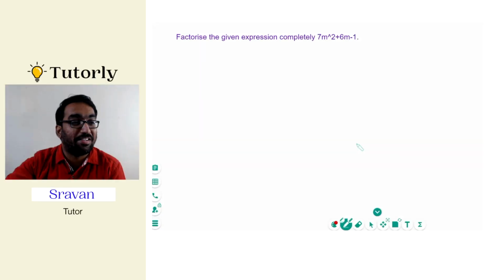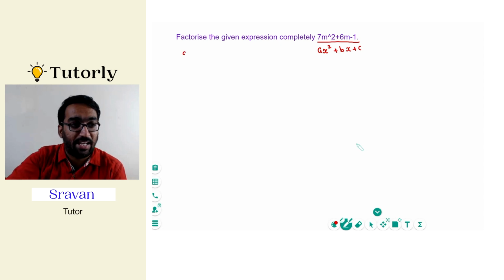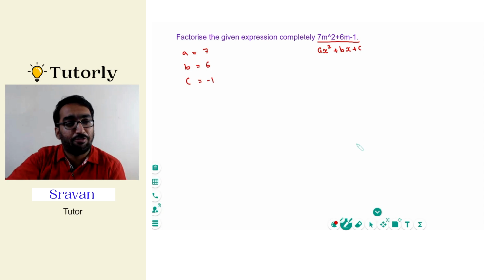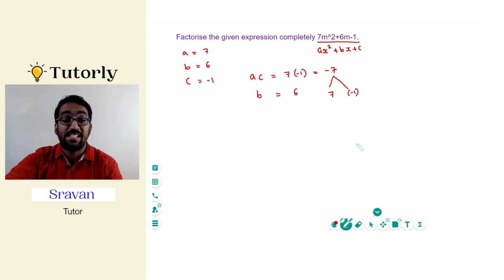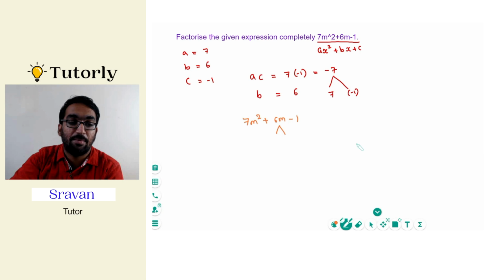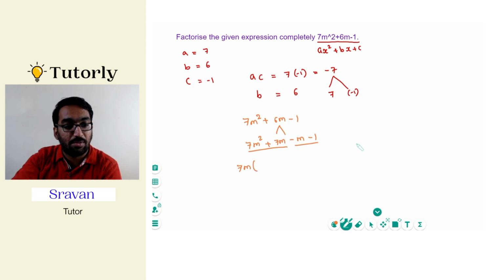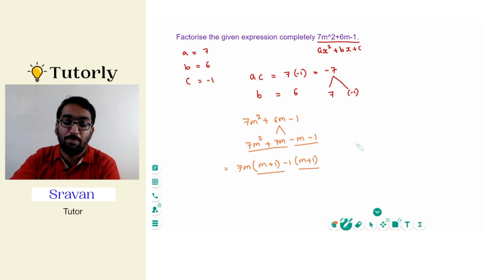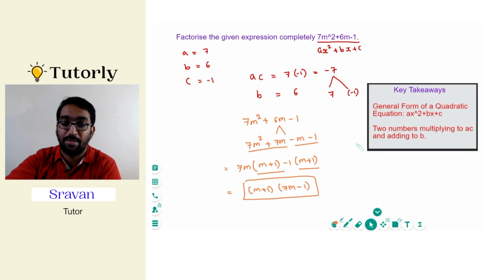Sravan: Tutorly Video Introduction